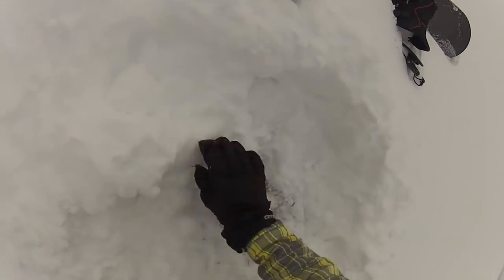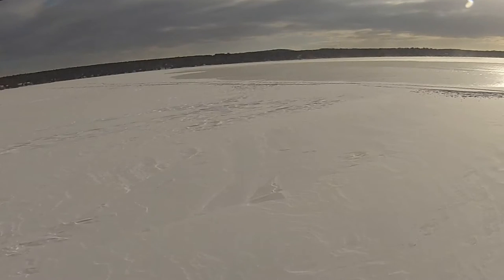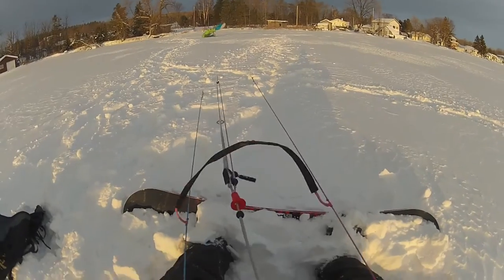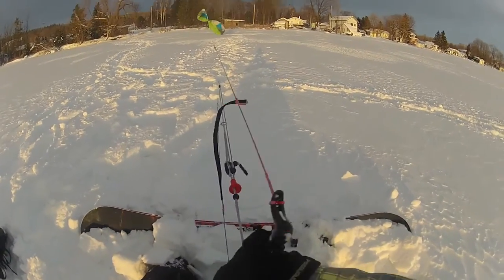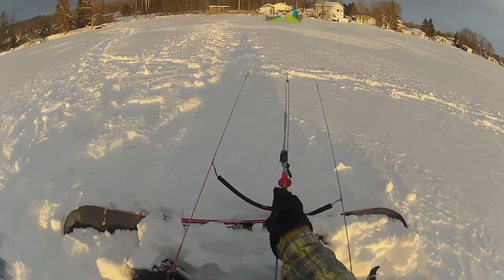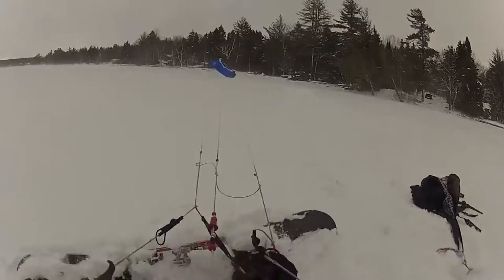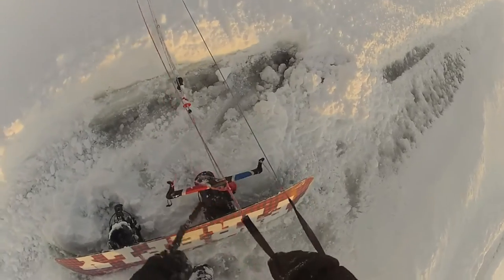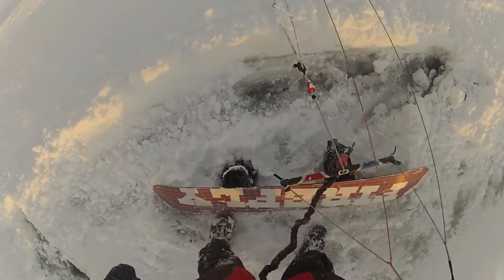Snow kite better with 5 easy pro tips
Situational irony may be encountered. Today we discuss the ice screw, board set up and foil kites. Use at own risk :)